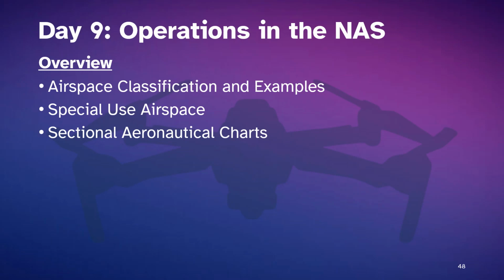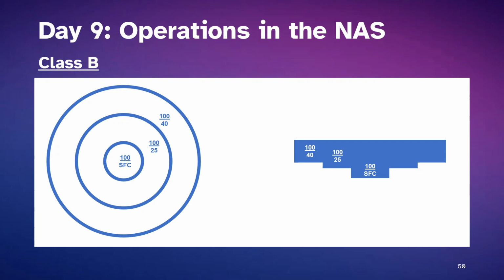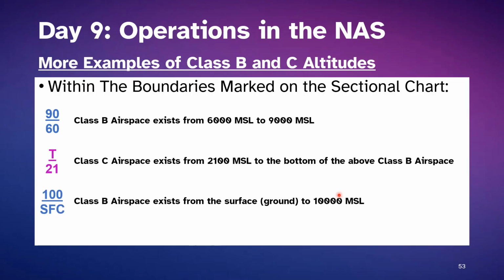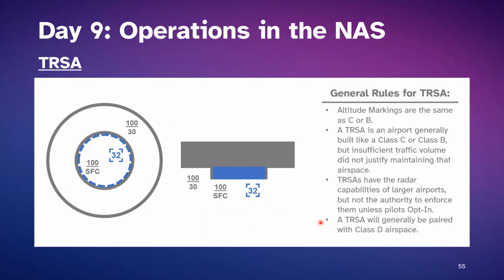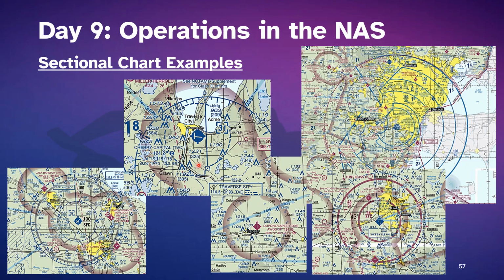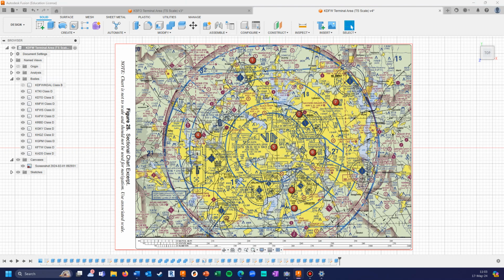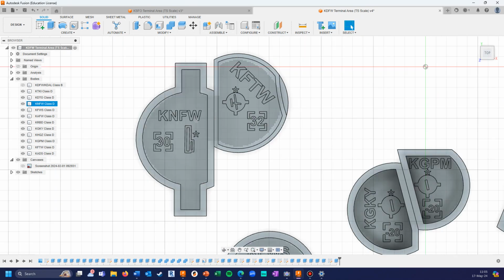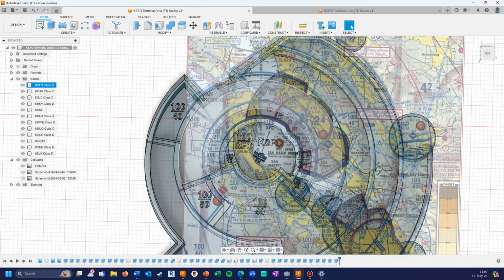Private Pilot Review Unit 2 - Airspace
A Quick Review of airspace classifications and markings for the Private Pilot or Remote Pilot Knowledge Tests.

3d-Printable KDFW Terminal Area Airspace Models (Scaled to the FAA Testing Supplement)